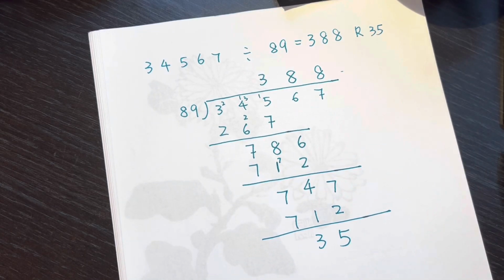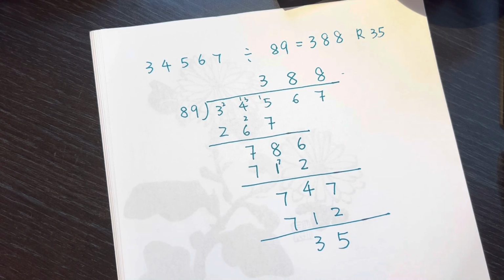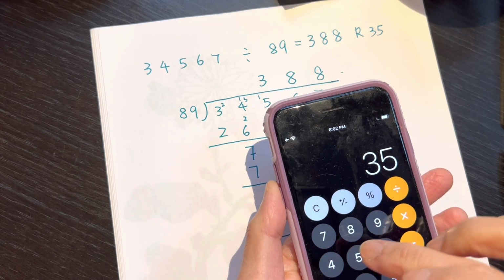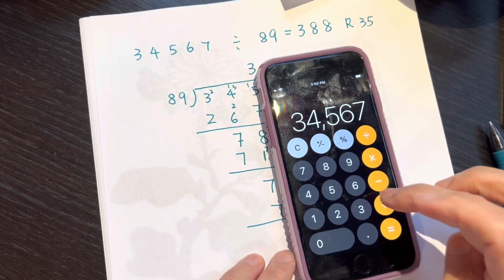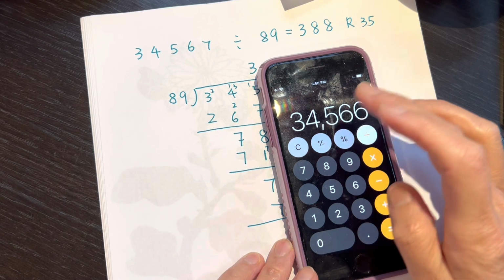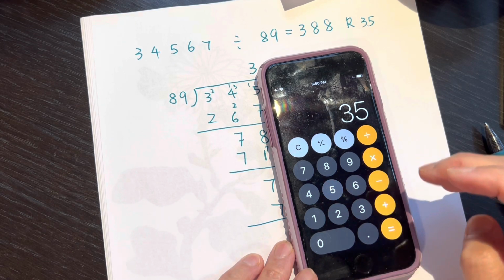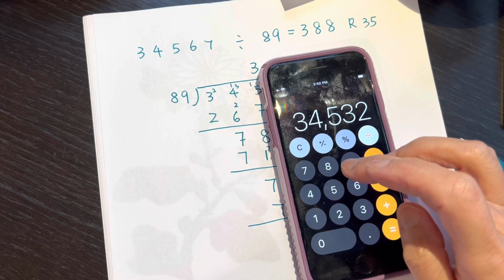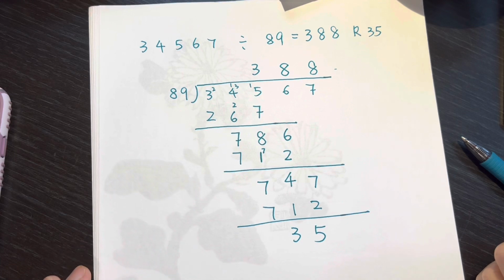Elementary math - Long division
Here is my cooking class for this dish:
Here is the lemon curd:.0
Here is the cookie for tiramisu